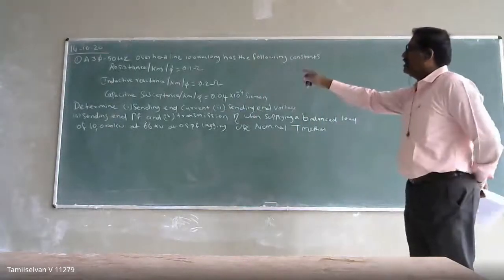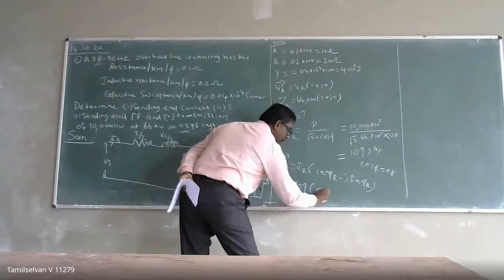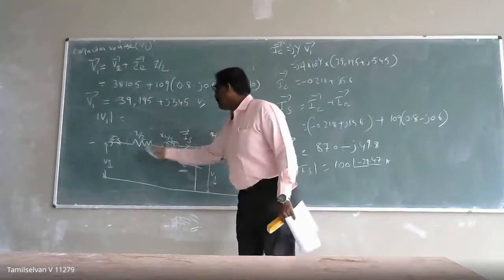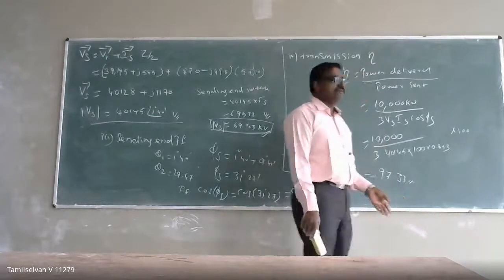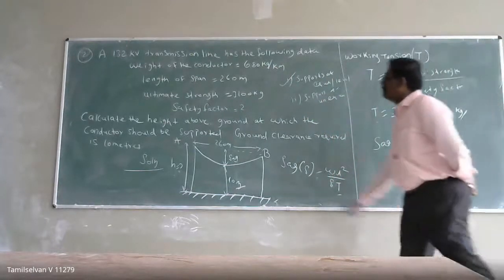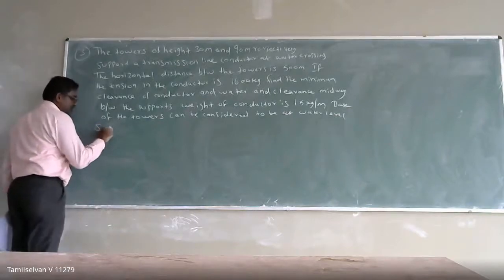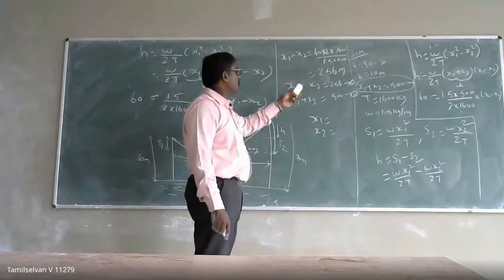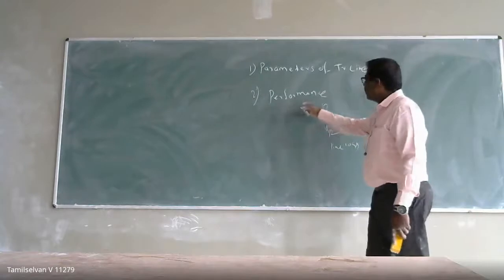18ED19 Medium Transmission line S3